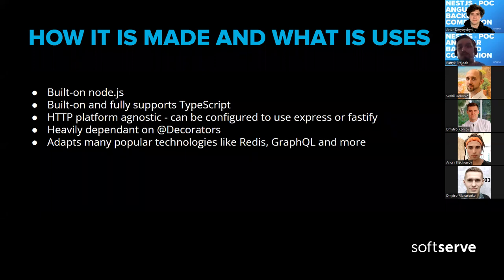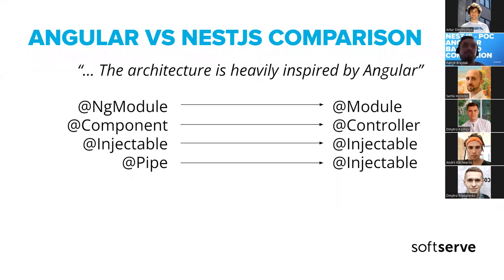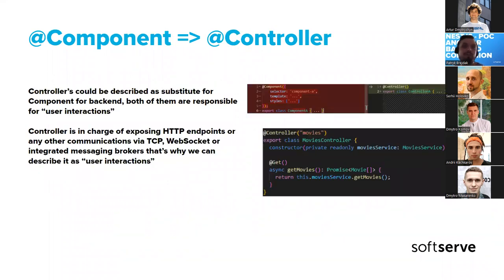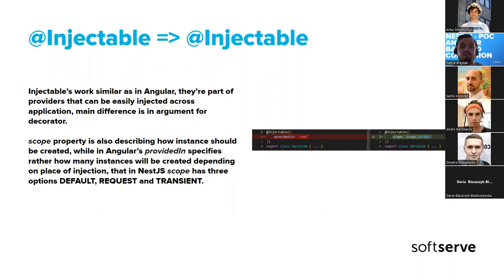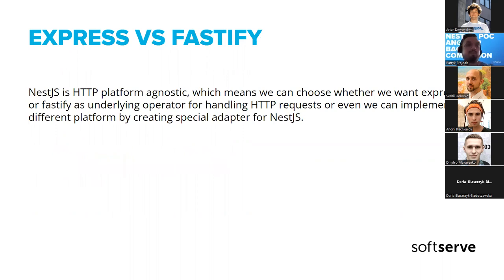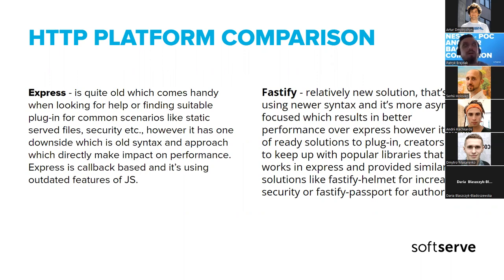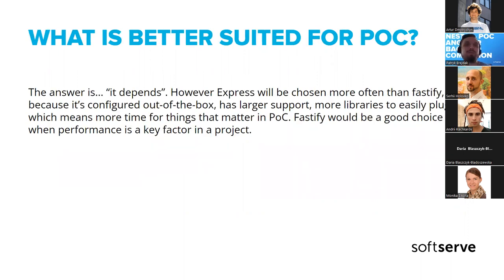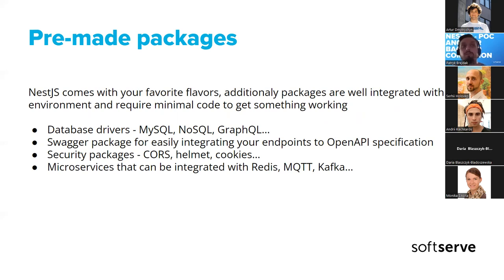NestJS - PoC Angular backend companion by Patryk Brejdak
In this presentation we will show similarity between front-end framework Angular and back-end framework NestJS which makes it great companion for PoC. We will compare these frameworks, pre-made packages that's greatly increase speed of development and universality of technologies that can be used

Agenda:

What's NestJS
Angular and NestJS comparison
Pre-made packages that let you focus on development
Express or Fastify?
Q&A